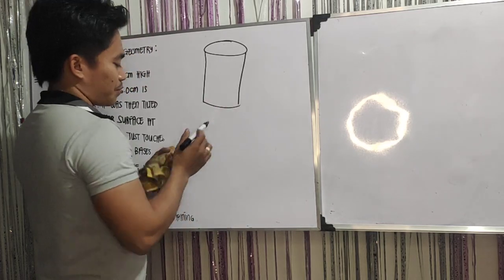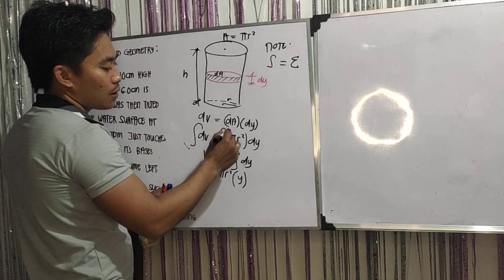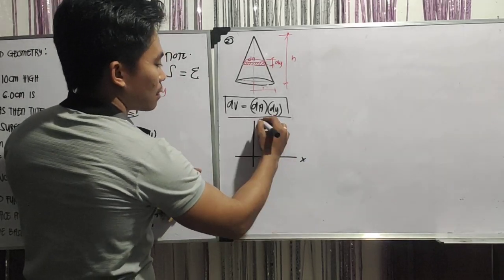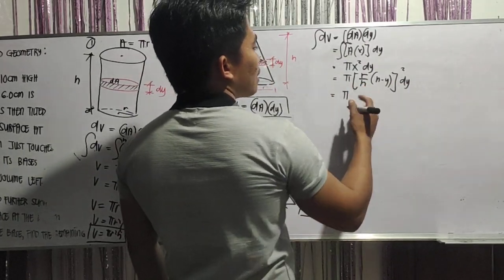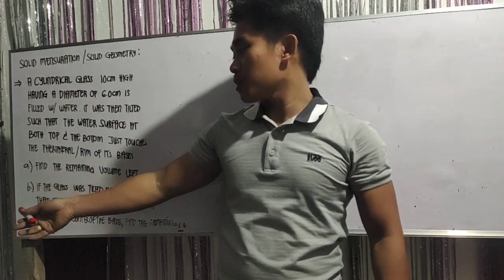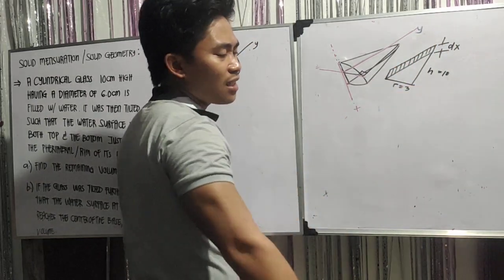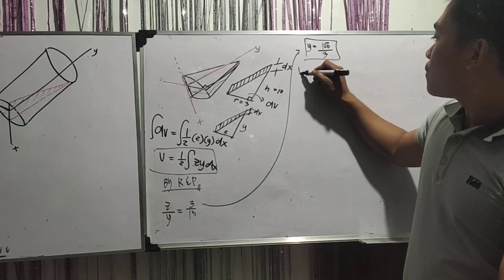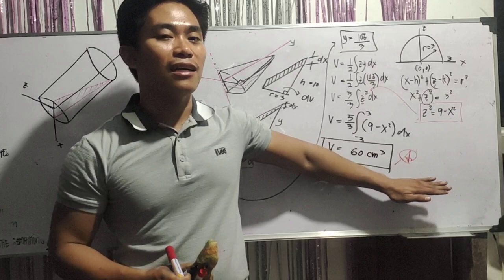Solid Geometry - How To compute Volumes Using CALCULUS.